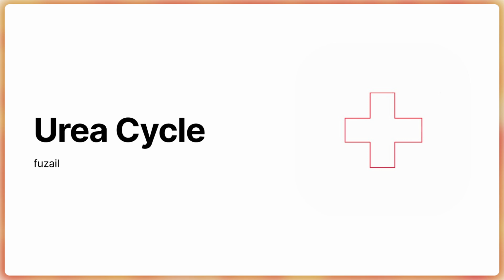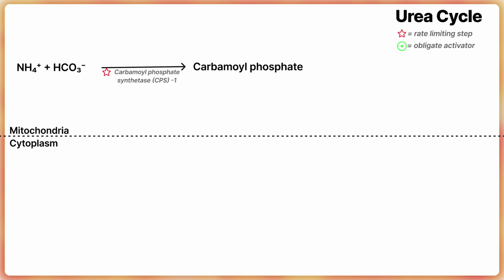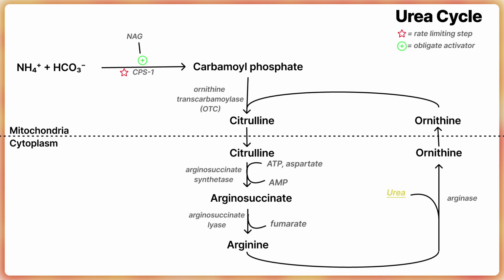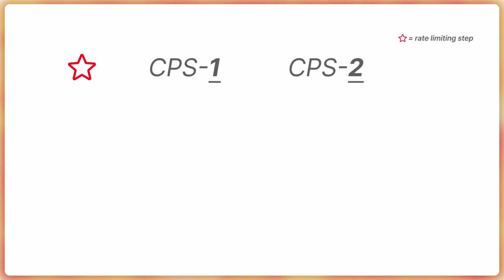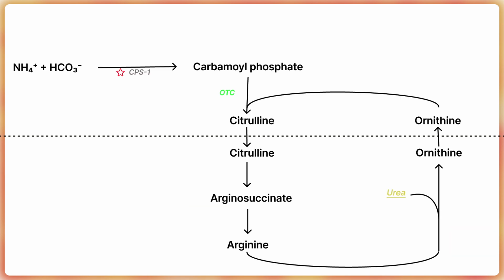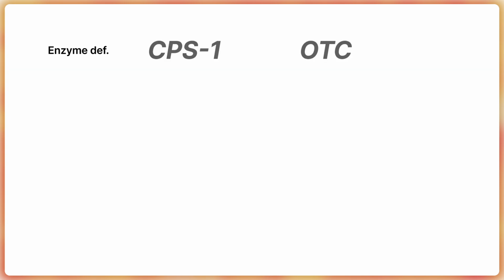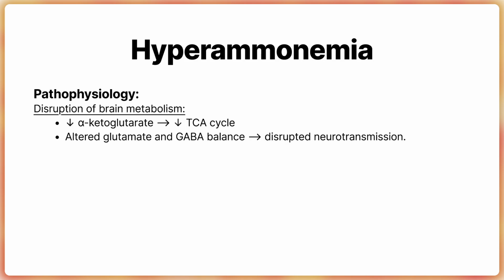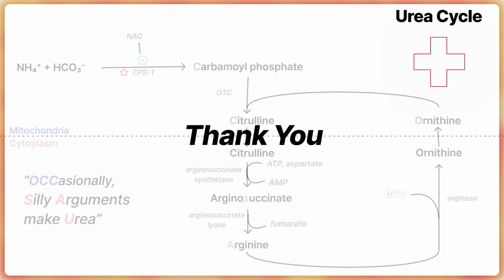Urea Cycle for the USMLE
I'm here to simplify things and provide you the highest yield info--whether it's for Step 1, Comlex, or in-house exams.
Coming from an underprivileged background, I'm an independent channel that aims to make medicine more accessible.

This video in specific covers:
✔️ Key steps of the urea cycle
✔️ Common enzyme defects (OTC deficiency, CPS1 deficiency)
✔️ Clinical consequences of ammonia toxicity
✔️ High-yield connections to nitrogen metabolism

Chapters:
0:00 Introduction
0:25 Background Information
2:31 Urea Cycle
6:10 Life-Saving Mnemonic
8:00 CPS-1 vs. CPS-2
11:00 OTC Deficiency
12:20 CPS-1 Deficiency
13:23 CPS-1 vs. OTC Summary
14:49 Hyperammonemia
17:19 Asterixis
17:55 Treatment
18:56 End

fuzail MD